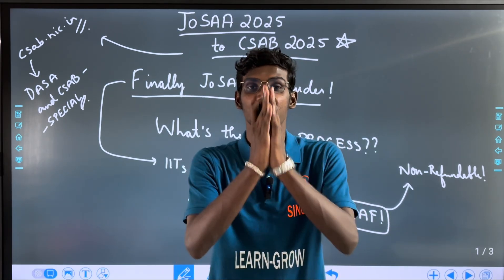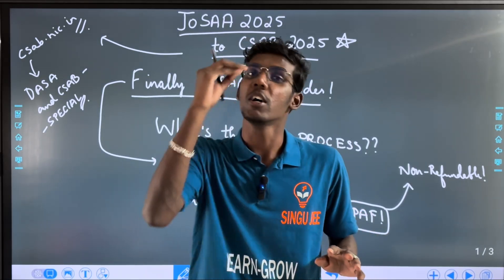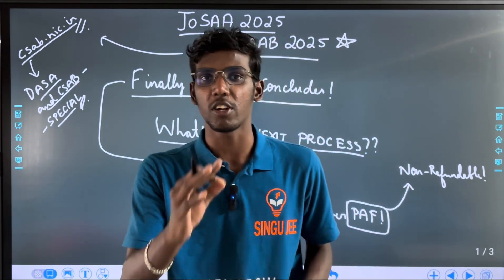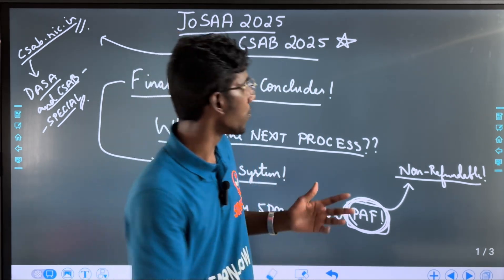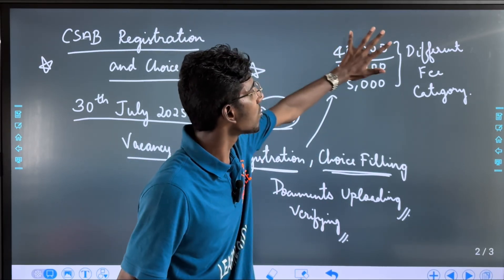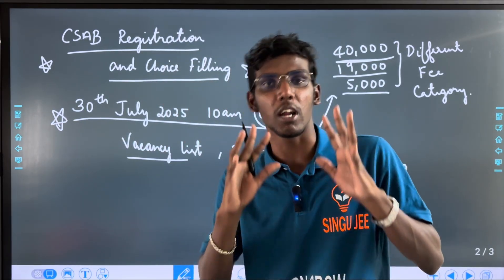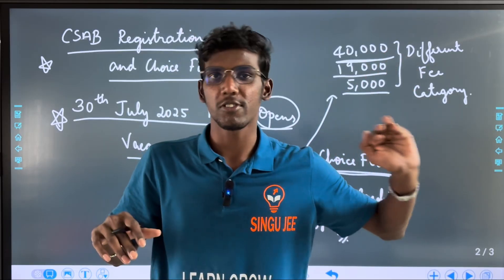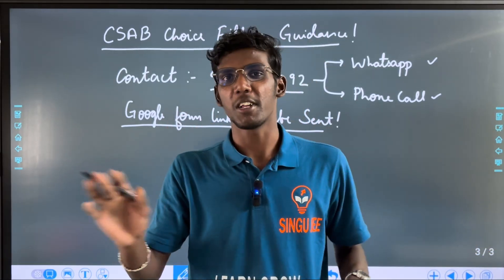What’s the next process after JoSAA 2025? In Tamil | CSAB Registration, Choice Filling, Vacancy List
0:00 Doubts Explanation!
1:03 Next Process!
3:04 Registration and Choice Filling!
4:33 Think About It!!
5:54 Main Thing!